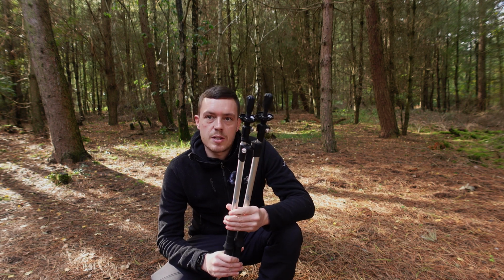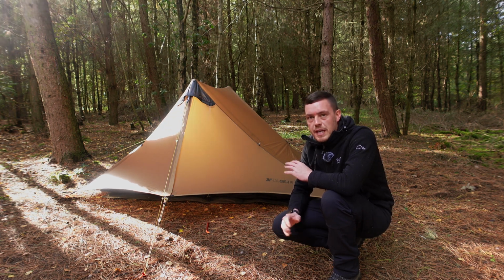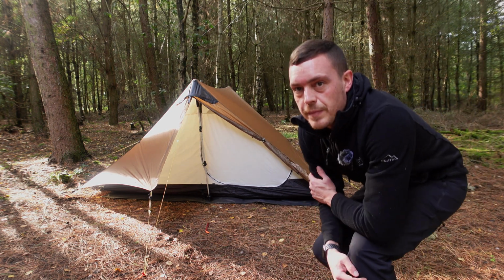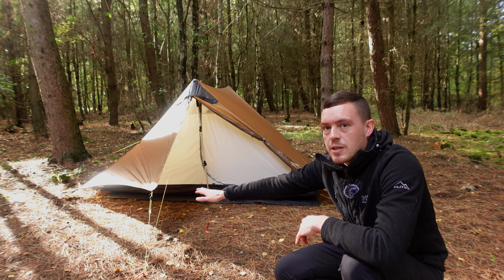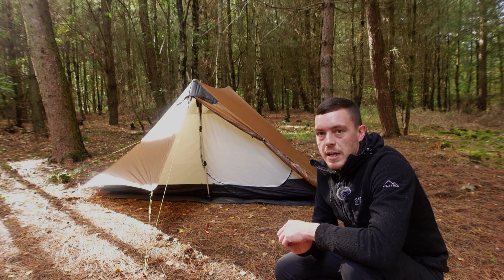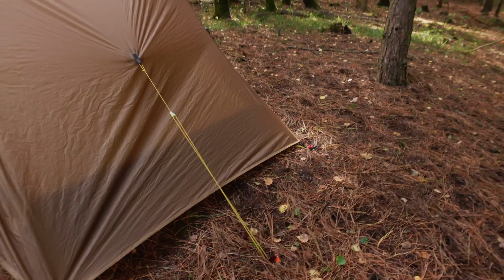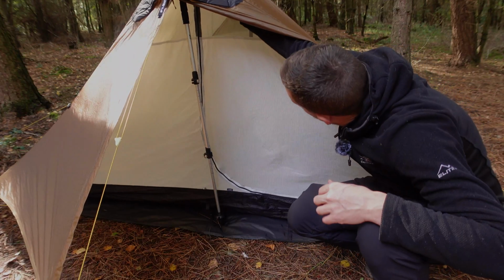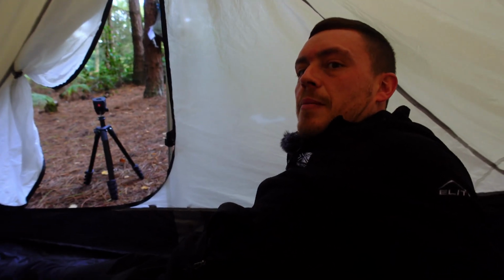Lanshan 2 | First Look & Pitch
Lets have a look at my new 3F UL GEAR LANSHAN 2 this is not the Pro version and in the video I will explain why I went with the standard version.

Links to most my gear below

Remember - *LEAVE NO TRACE*

SHELTERS
Naturehike Cloud Up 2

FILMING
Sony ZV-1